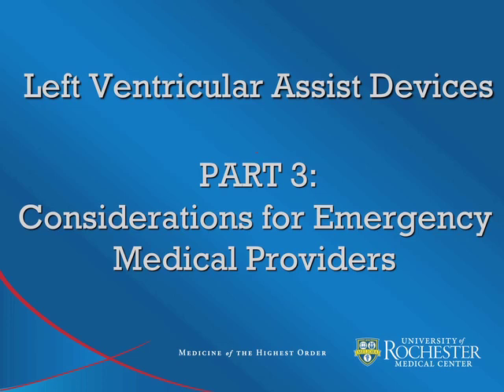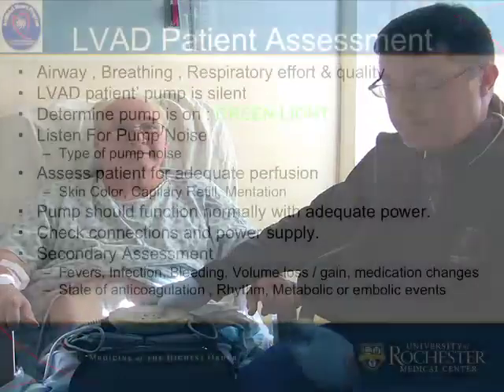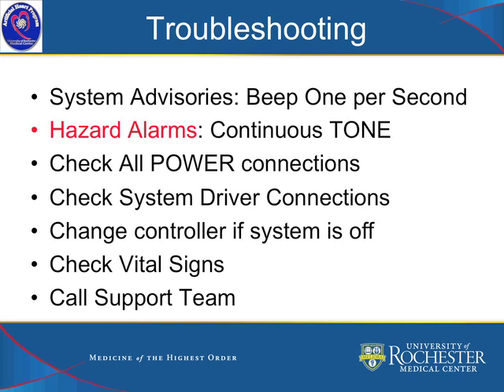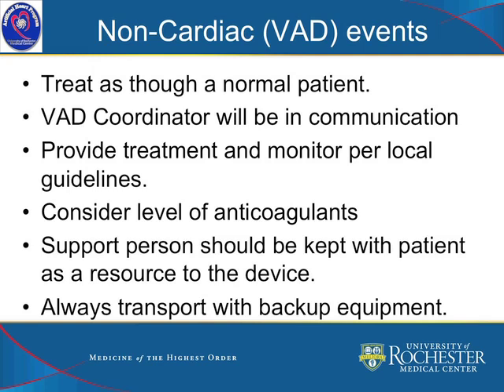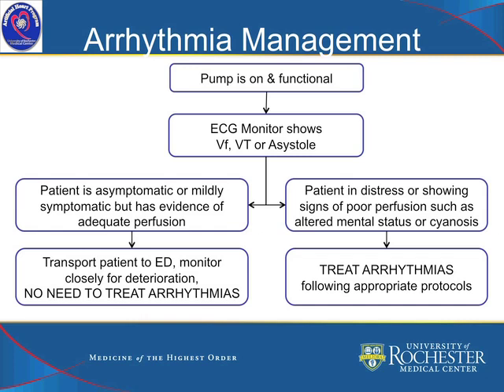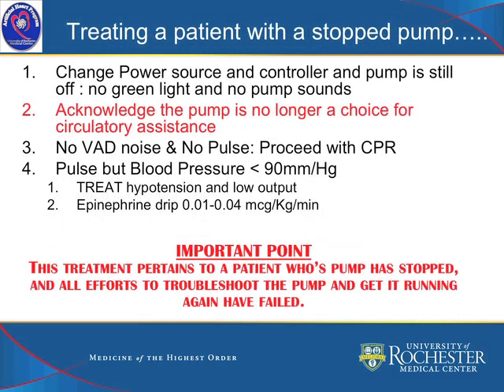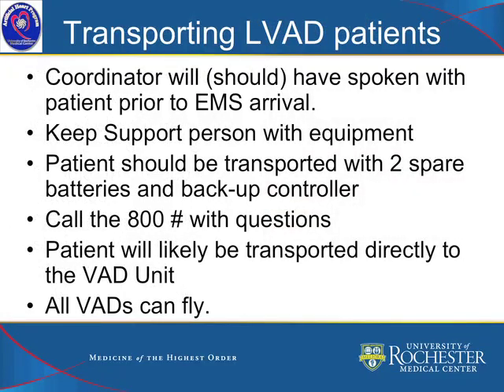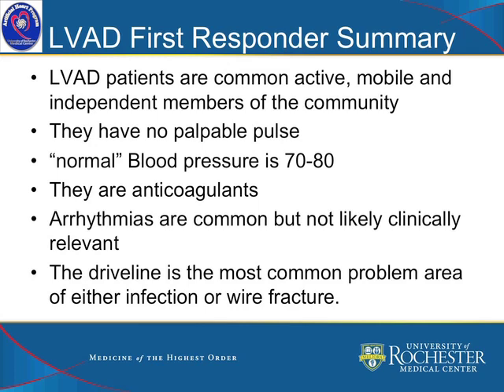LVAD - Part 3 - Considerations for Emergency Medical Providers